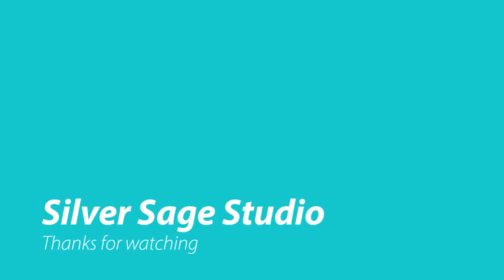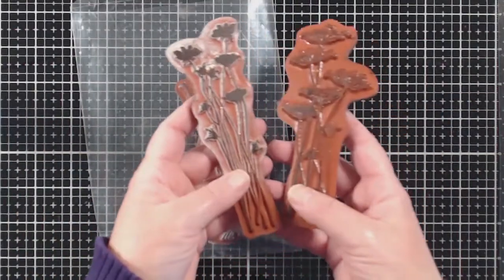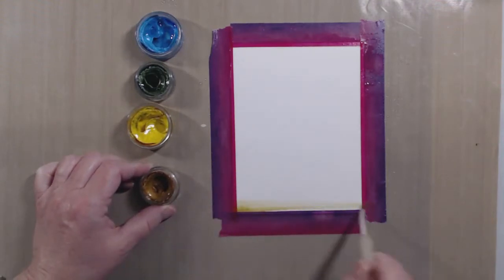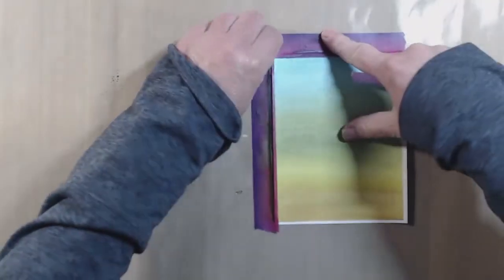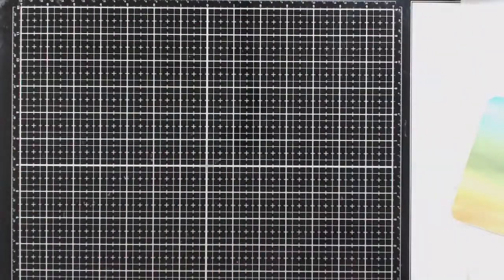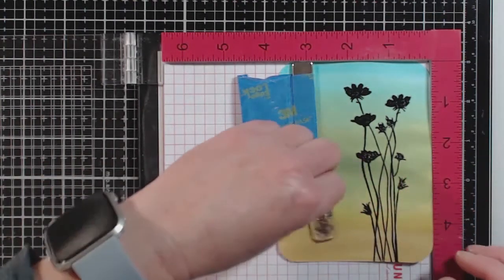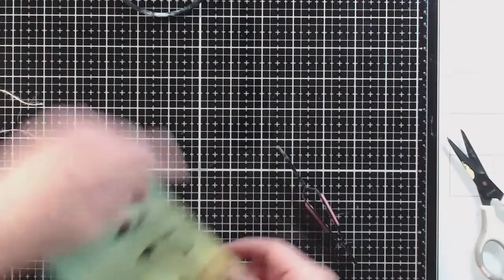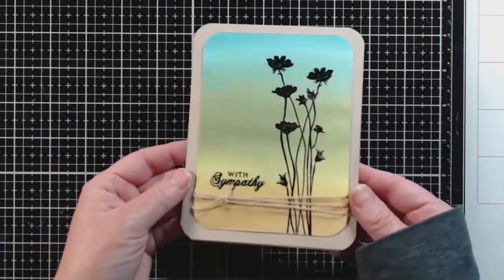Sympathy card using Twinkling H2Os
This sympathy card is good for beginners. I use Twinkling H20s and some heat embossing. It's a simple card with basic techniques.

Level: ✂✂

Brushes

Stamp set from Technique Tuesday no longer available, but these are similar alternatives:

Papertrey Mega Mixed Messages is no longer available, but this stamp set has some nice sympathy messages in it - Poppy Stamps Greeting Basics